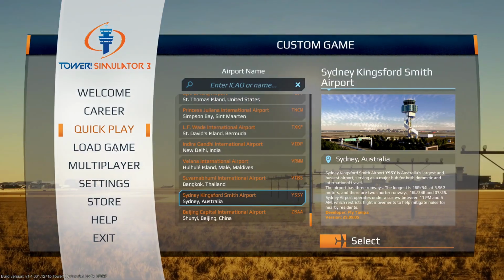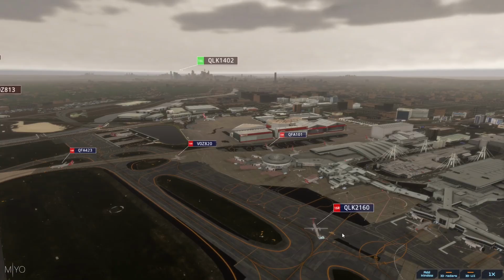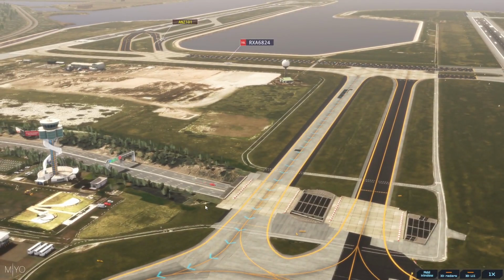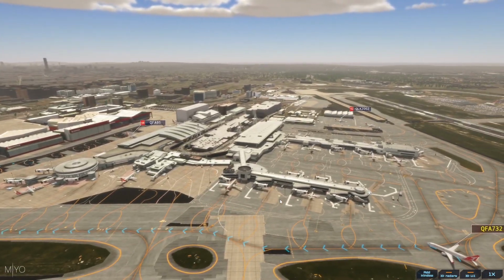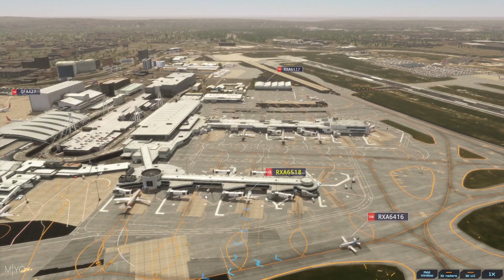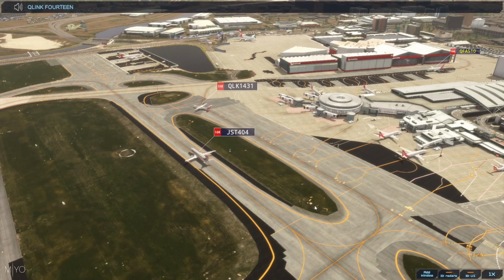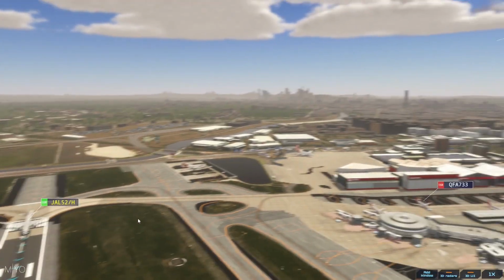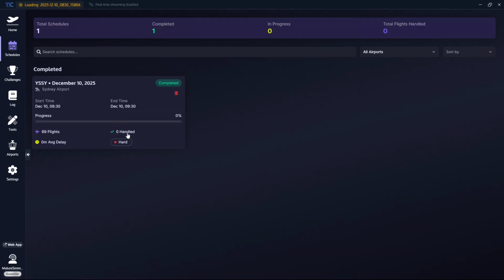HAVING SOME FUN DOWN UNDER AND HAVE A TC HICCUP | TOWER SIMULATOR 3 & TOWER!COMPANION - EP 53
This is a one hour schedule in Sydney.

00:00 Intro
02:32 Schedule work
01:06:43 Problematic wrap up